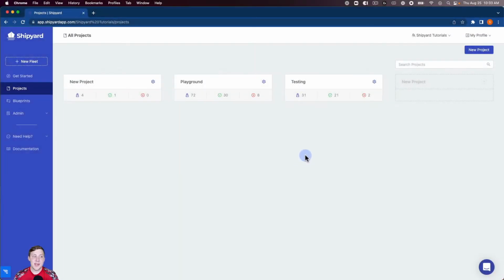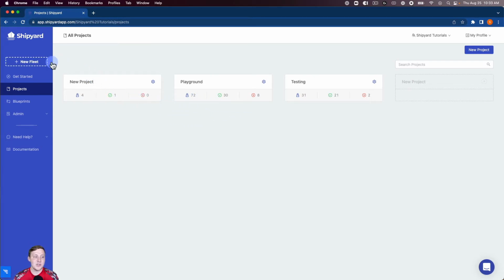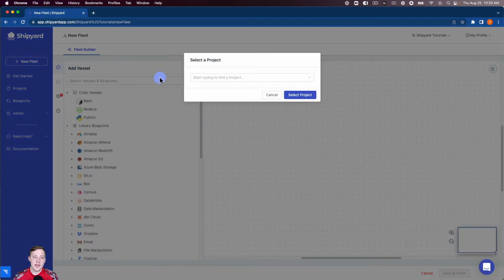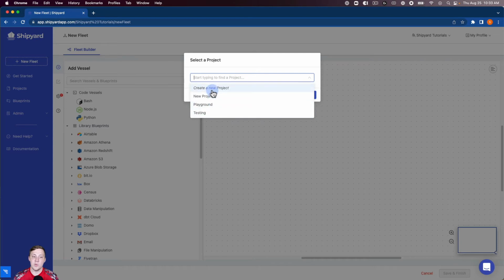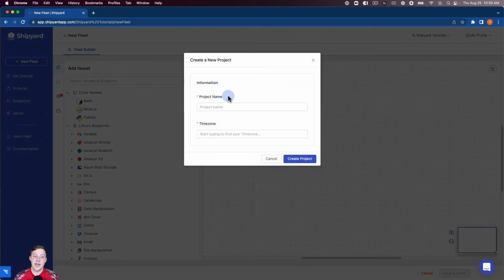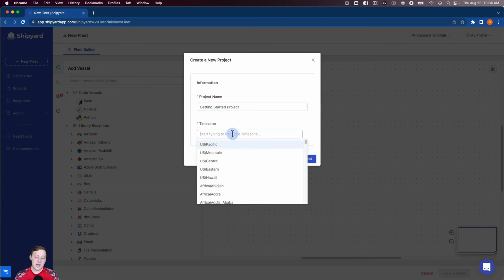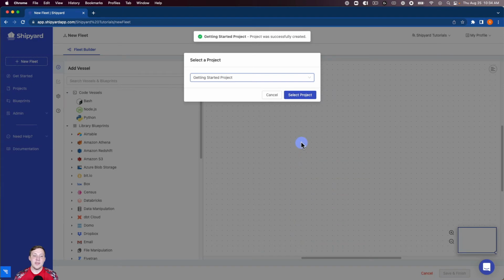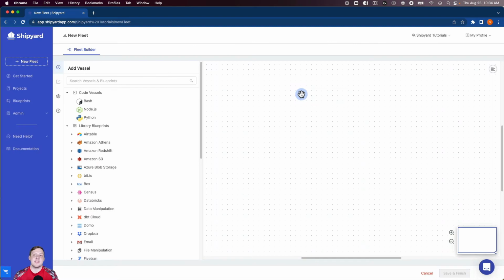Data Orchestration: Getting Started with Shipyard Tutorial, Creating Your First Project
In this installment of the Getting Started Tutorial Series, we walk through how to create your first Project in Shipyard.